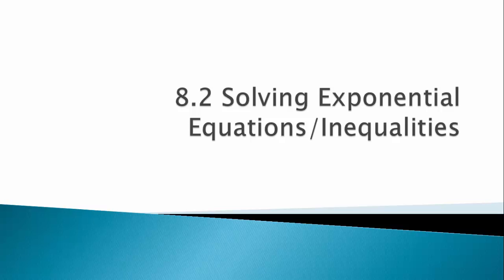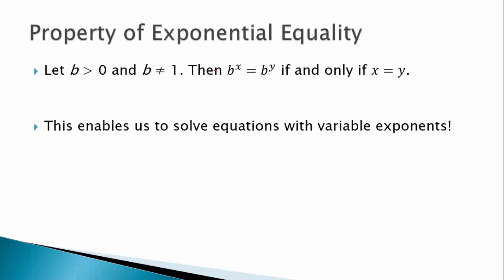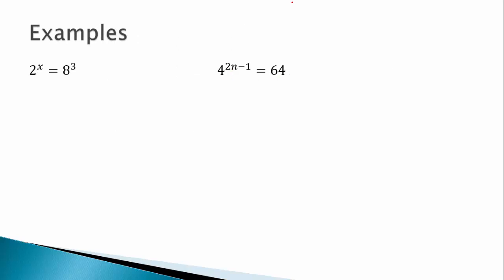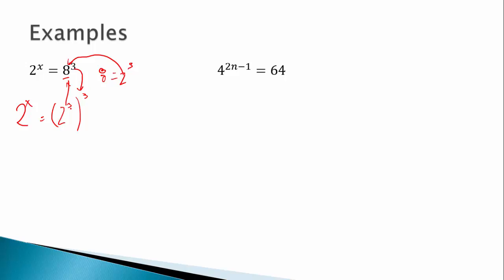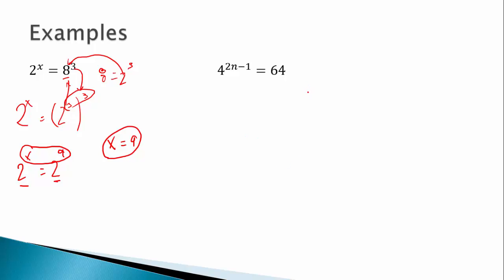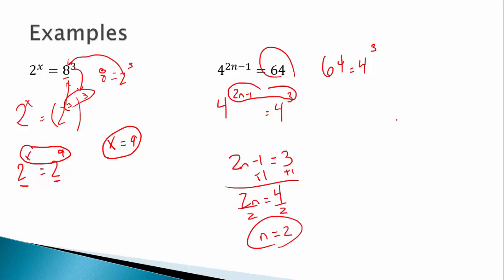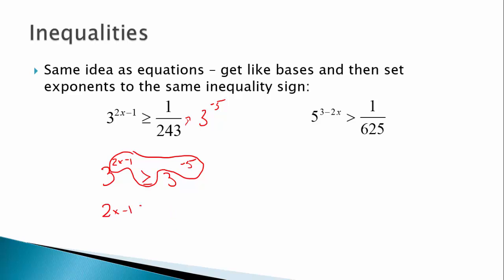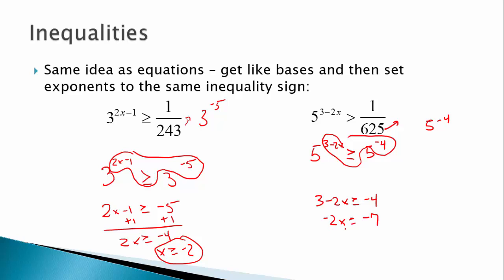8-2 Solving Exp Eqns for Academic